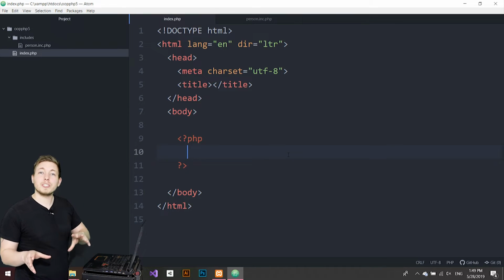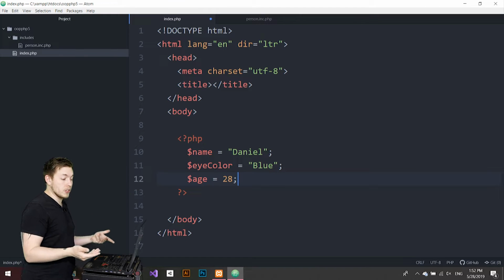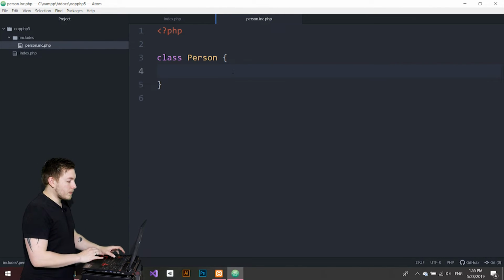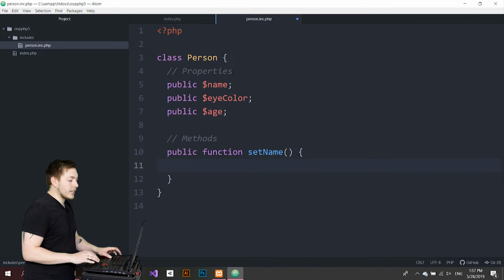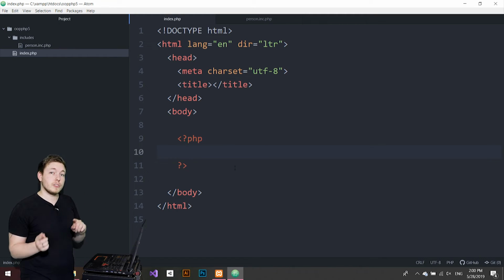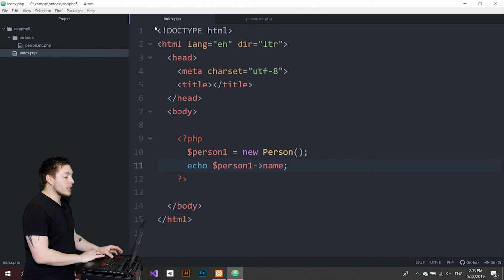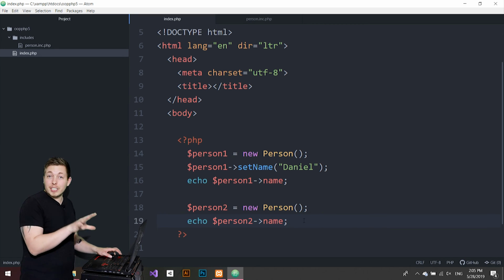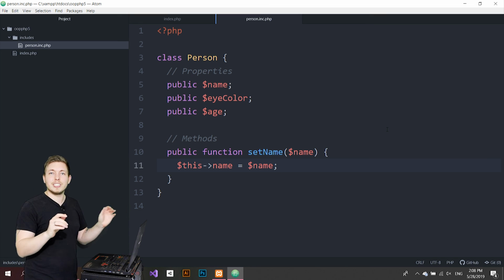5: Properties And Methods In OOP PHP | Object Oriented PHP Tutorial For Beginners | mmtuts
In this OOP PHP tutorial I will teach you about Properties and Methods. We use these to create classes so we can then later create objects.